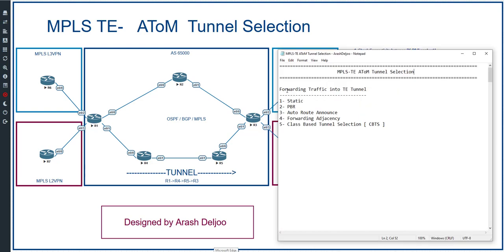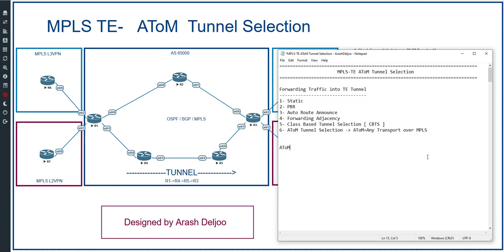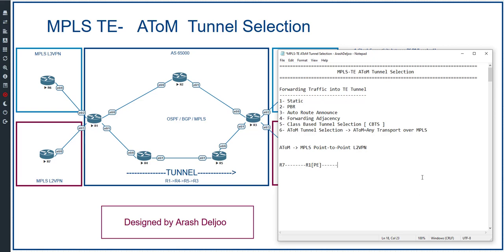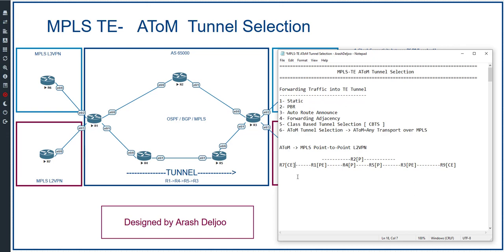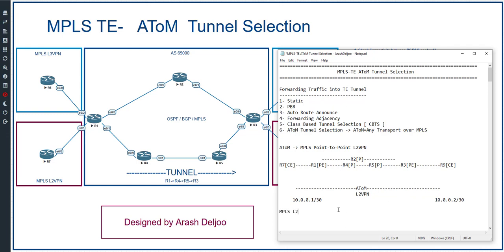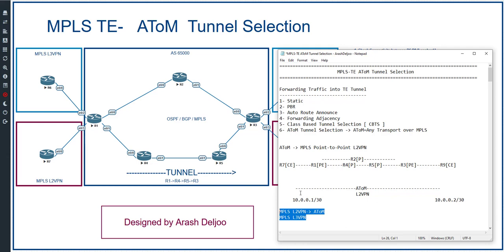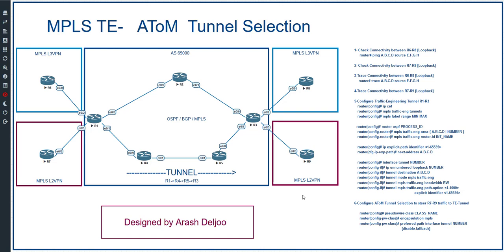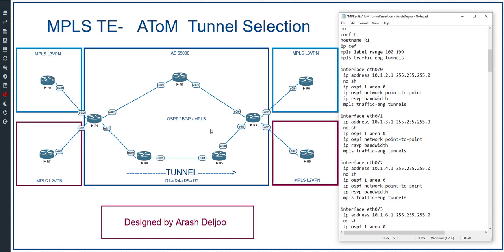20 MPLS TE - AToM Tunnel Selection by ArashDeljoo - Part1/6